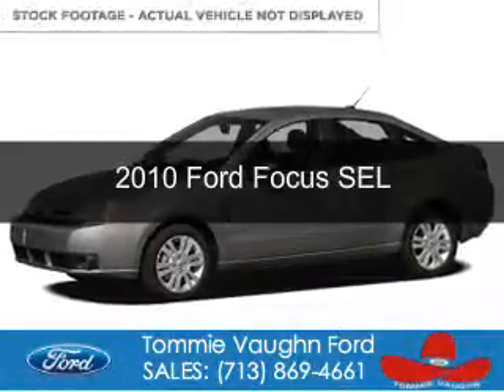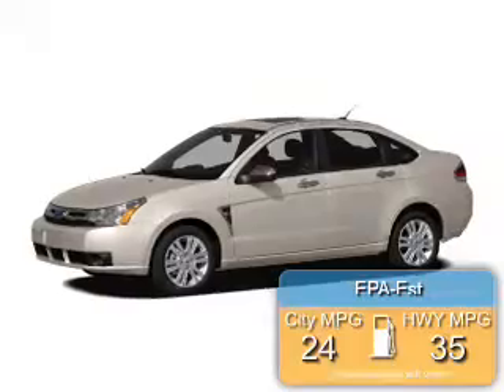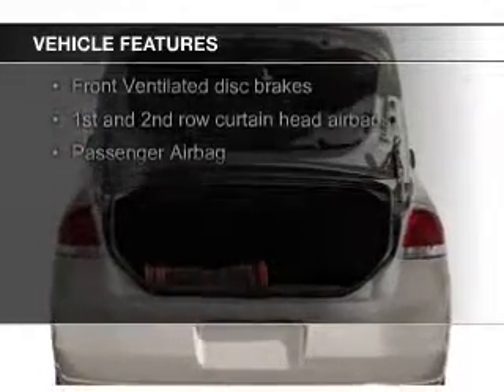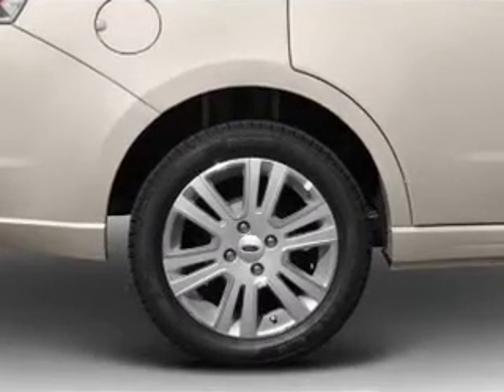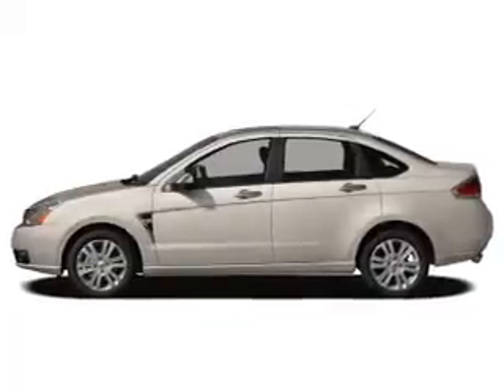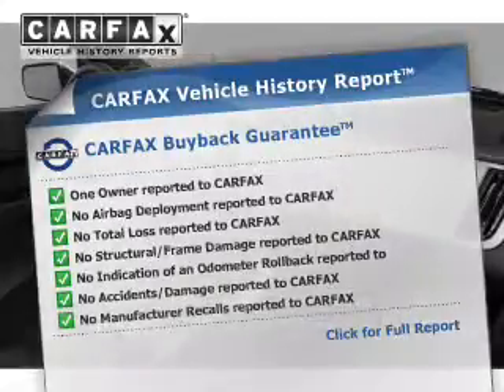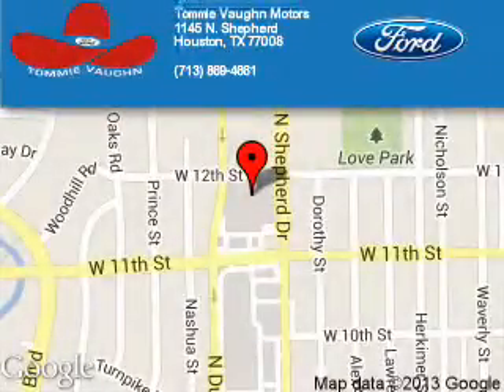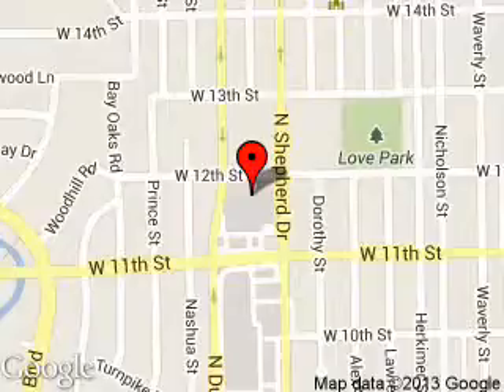2010 Ford Focus - Houston TX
Phone:
Year: 2010
Make: Ford
Model: Focus
Trim: SEL
Engine: 2.0 liter inline 4 cylinder 16 valve
Transmission:
Color: Sterling Gray Metallic
Mileage: 120618
Address:
1145 Shepherd Drive